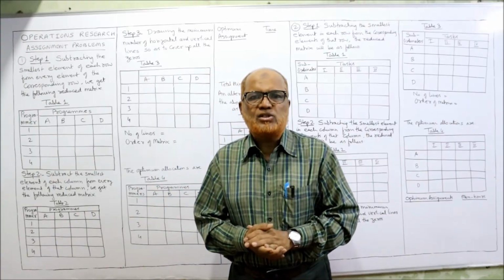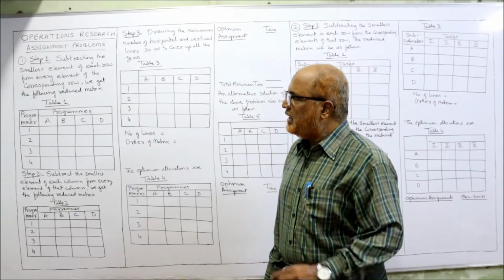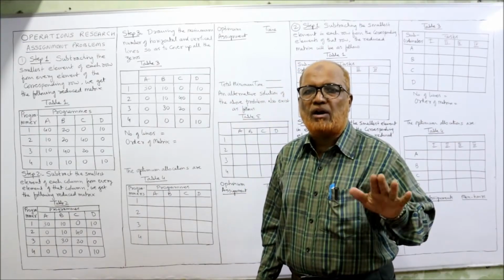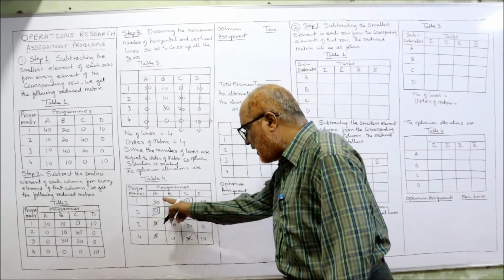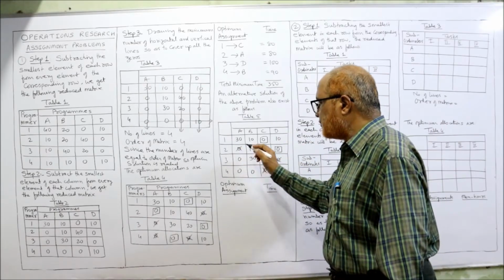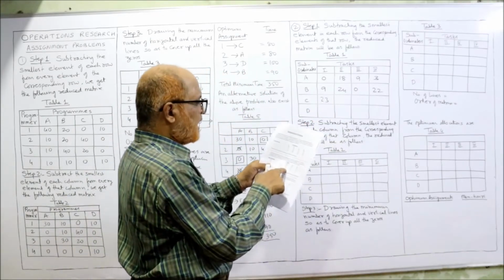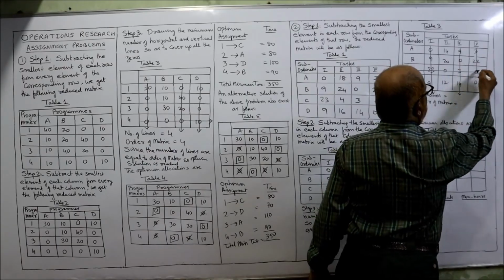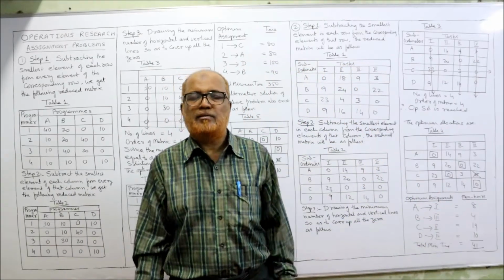Operations Research I Assignment Problems I Problems and Solutions I Part 1 I Hasham Ali Khan I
Operations Research
Assignment Problems
Assignment Problems and Solutions
Assignment Problems Theory
Assignment Problems Theory Explained

Watch the video till the end.  I have explained in detail the concept of  Assignment Problems.  A number of problems are solved on Assignment Problems.